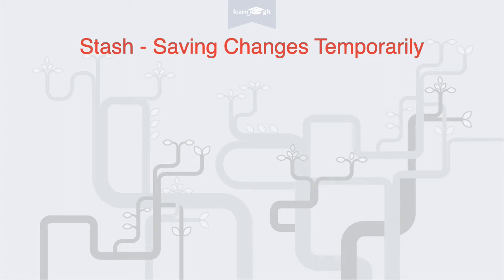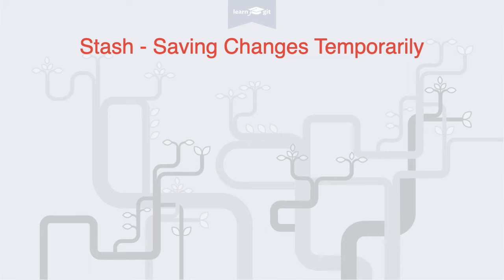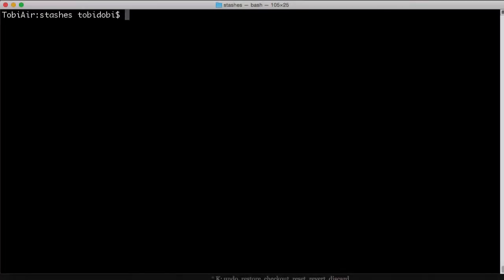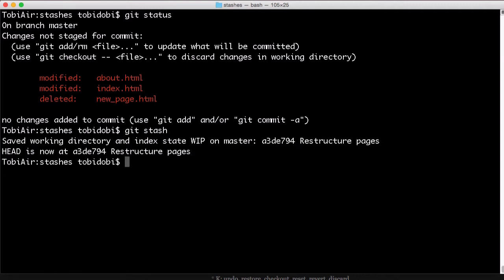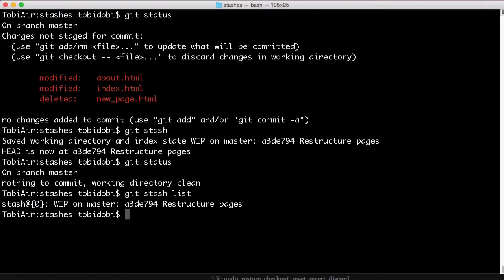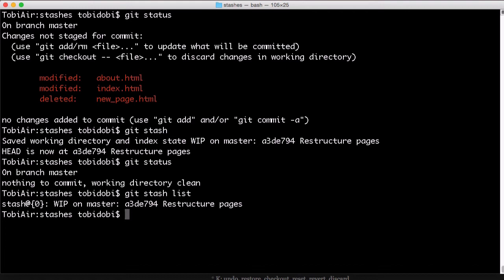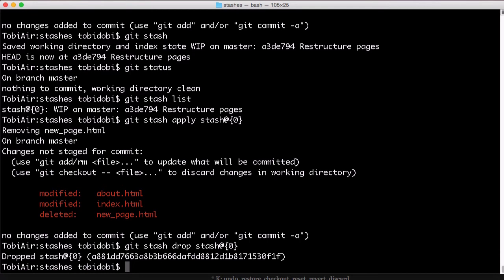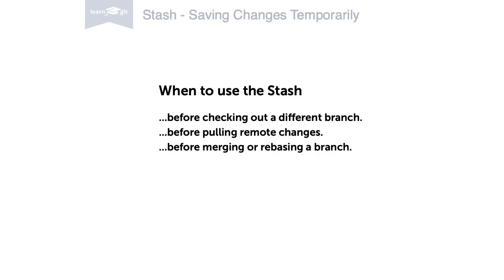Using the Stash [Learn Git Video Course]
Learn how to use Git’s Stash and save changes temporarily - without committing them. This video is part of our free 24-part video course on Learning Git on the Command Line.

Additional Git tutorials and resources

Welcome to our video series on learning version control with Git. In this video, you will learn how to save changes temporarily in Git - without committing them.

Saving changes temporarily - why is this useful? We often have to switch between different tasks - and often, this leaves us with half-done work. For example, imagine you're working on a feature when suddenly an urgent bug report comes in. You have all those modifications in your working copy. All this unfinished work that doesn't belong to the bugfix you're going to make.

Committing your unfinished work would be a poor choice. Commits are really made to wrap up something completed. It might be small - but it should really be finished, tested, and working.

Here's where Git's "Stash" feature comes in.

"git status" shows us that we're in the middle of working on something. We have some local modifications in our working copy.
Let's say that an urgent bug report comes in. We need to get a clean working copy to work on this new task. With "git stash", all of our current local changes are saved away temporarily - and we're left with a clean working copy.

You can think of Git's stash as some kind of clipboard. "git stash list" shows you a listing of all stashed states. With the plain "git stash" command that we just executed, we created this item here. This is where our local changes were just saved.

You can create as many Stashes as you want - you're not limited to storing only one set of changes. Also, a Stash is not bound to the branch where you created it: when you restore it, the changes will be applied to your current HEAD branch, whichever this may be.

Later, we can simply continue where we left off. Just type "git stash apply " and the name of the stash. This restores the saved changes in our working copy. Voila! Our saved local changes are back - and we're exactly where we left off.

It makes sense to clean up a bit with "git stash drop " and the name of the stash, we delete this particular Stash from the clipboard.

"git stash list" will now show an empty list.

A handy shortcut is "git stash pop": this applies and directly removes the most recent stash from the clipboard.

To finish off, let's talk about when to use the stash. The answer is easy: any time you need a clean working copy. For example, before you switch branches, before pulling changes from a remote, or before merging or rebasing branches.

Most importantly, you should keep in mind that stashing can never hurt: it's very quick and easy and has no side-effects or drawbacks.